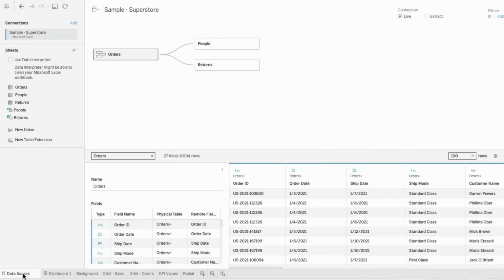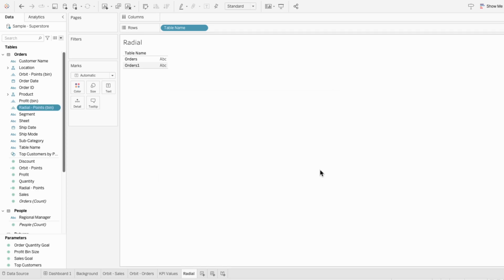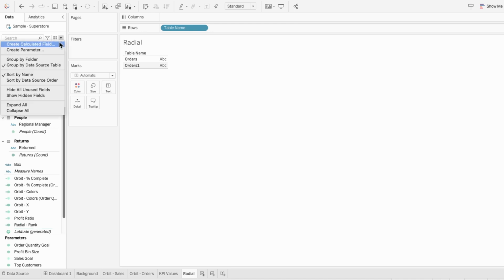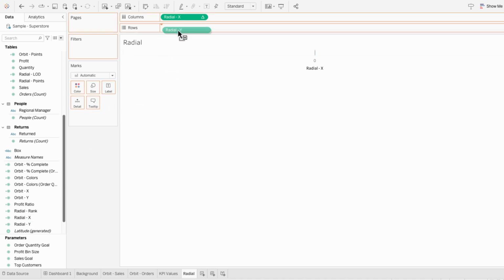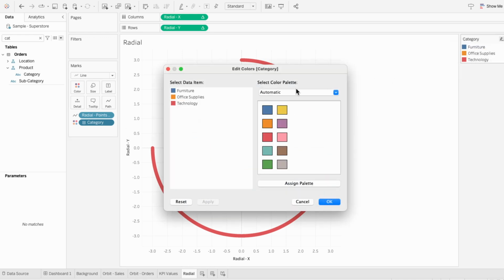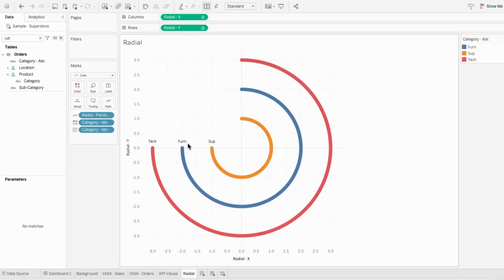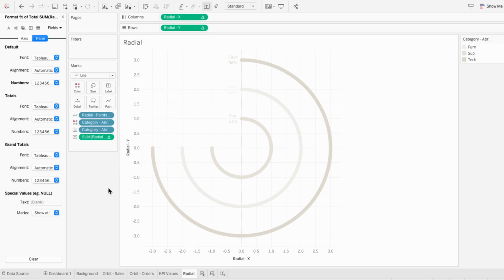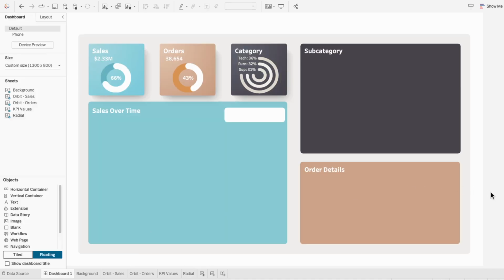How to Create Radial Bar Chart in Tableau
Design a standout radial bar chart in Tableau by creating custom X and Y axes and bins from unionized data points. Compare categories like Tech, Furniture, and Supplies with a visually compelling and precise visualization. Ideal for users looking to leverage advanced Tableau techniques for more creative data presentations.

Excel: Superstore data set (built into Tableau)

Formulas:
Radial - Points: IF CONTAINS([Table Name], "1") THEN 0 ELSE 270 END
Radial - LOD: {FIXED [Category]: SUM([Sales])}
Radial - Rank: RANK_UNIQUE(-SUM([Radial - LOD]))
Radial - X: SIN((INDEX()-1) * WINDOW_MAX(MAX(PI()))/180) * WINDOW_MAX([Radial - Rank])
Radial - Y: COS((INDEX()-1) * WINDOW_MAX(MAX(PI()))/180) * WINDOW_MAX([Radial - Rank])